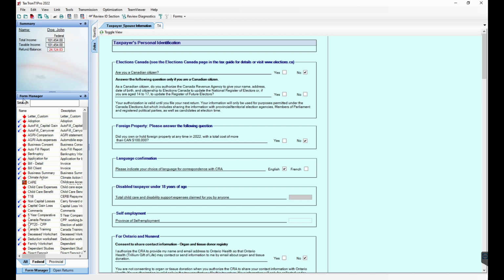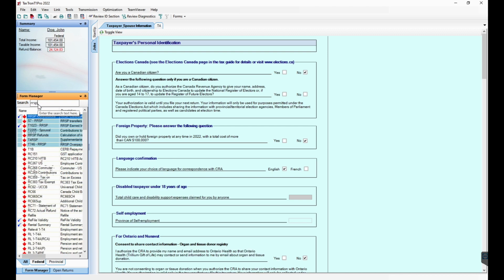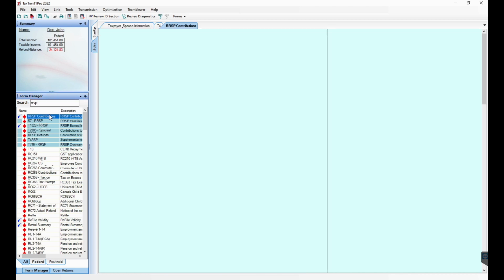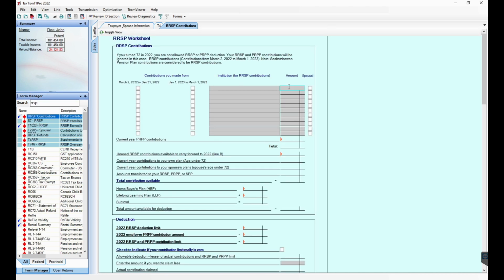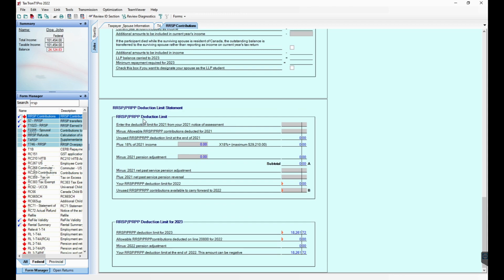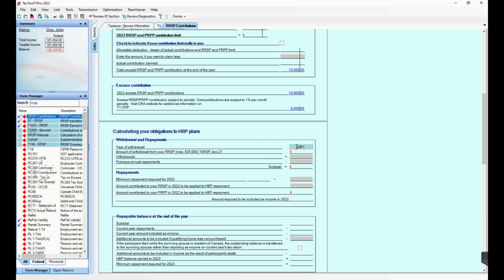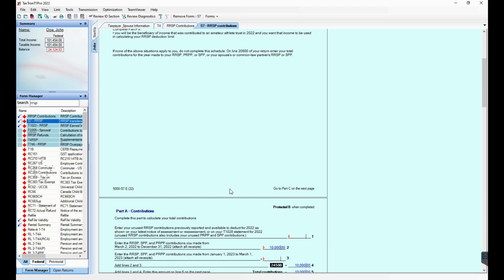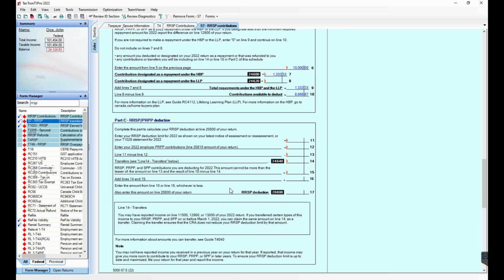How to Declare Home Buyers Plan Payments in TaxTron Desktop Software?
In this tutorial, you can learn about reporting HBP payments in TaxTron desktop software!